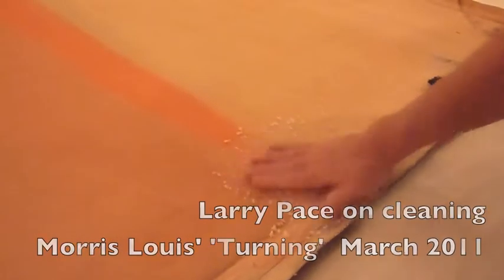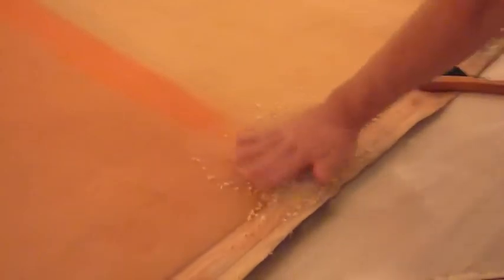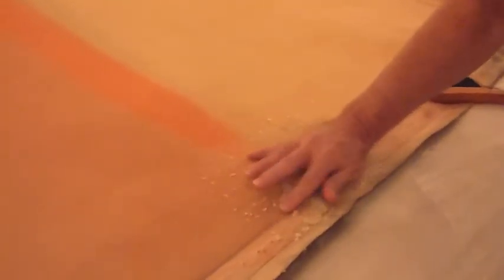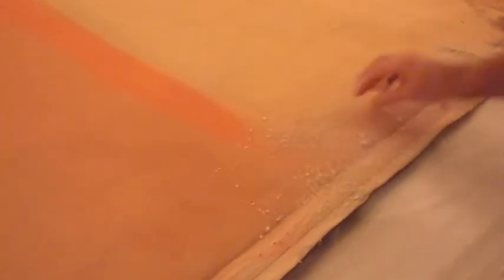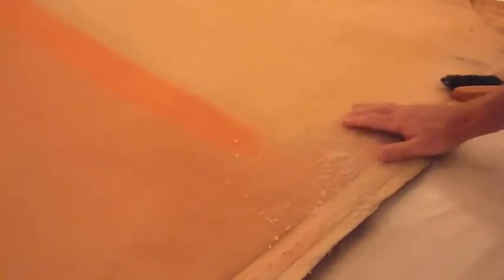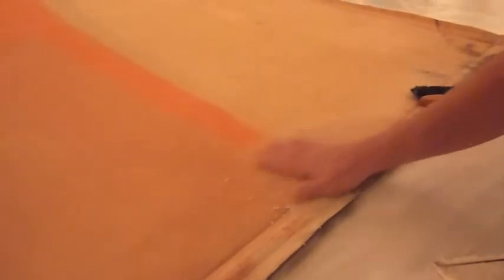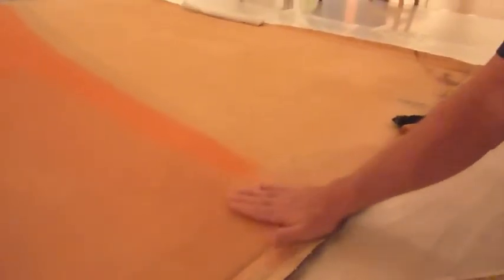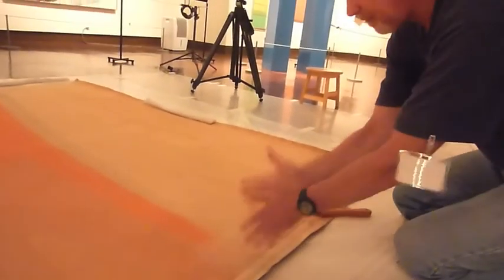Larry_Pace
Painting conservator Larry Pace cleans "Turning" by Morris Louis using freshly baked bread. March 2011.